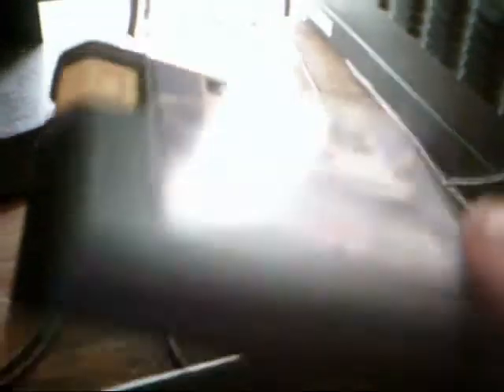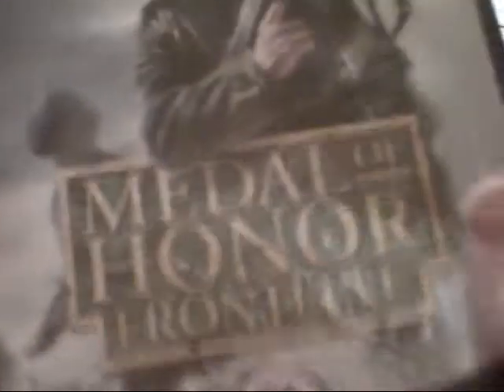Game Critic: Gaming Pickups #1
Sorry i haven`t uploaded a video in a while. my laptop stopped working. here`s a filler before my next Game Critic review. here i`m just showing some video games i found at a thrift store over the weekend of July 6th, 2013.